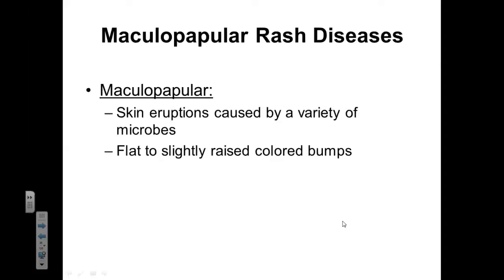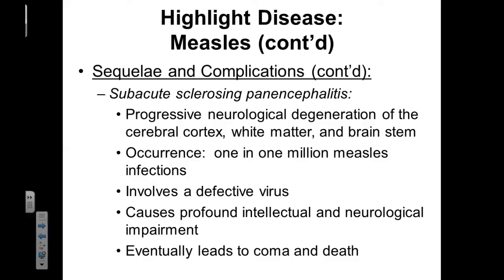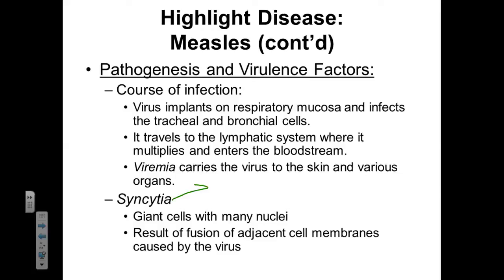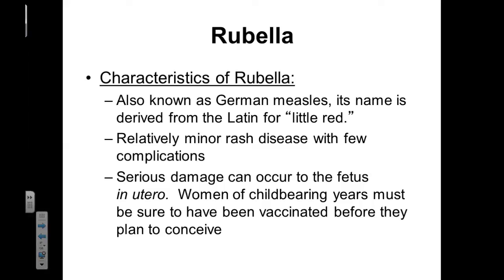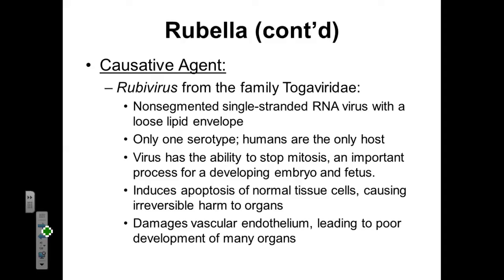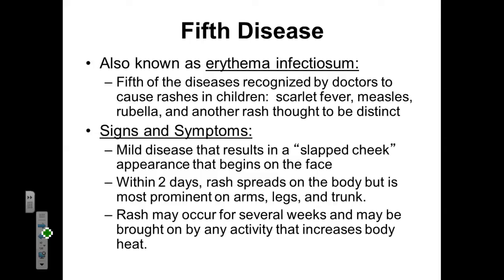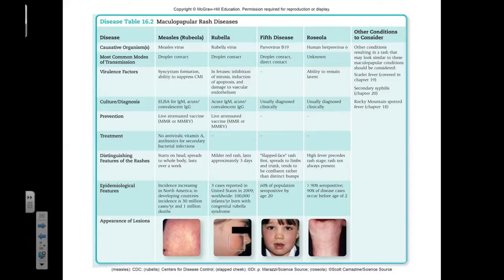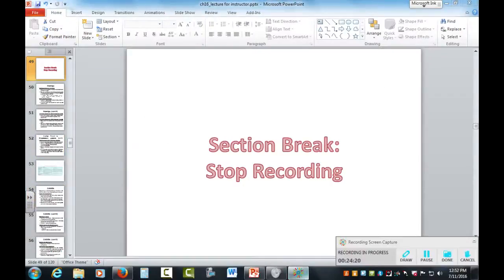Micro Ch 16 Measels, Rubella, Fifth, Roseola